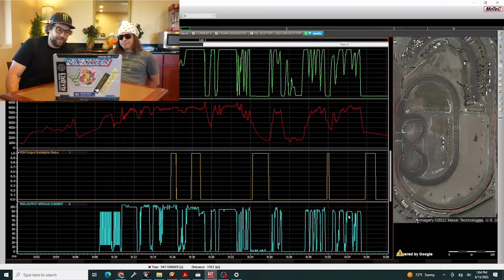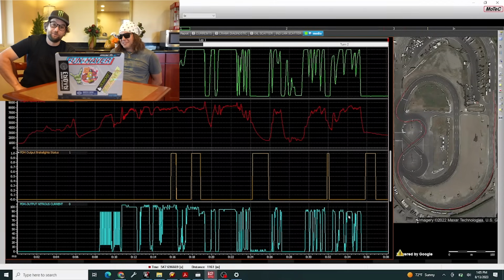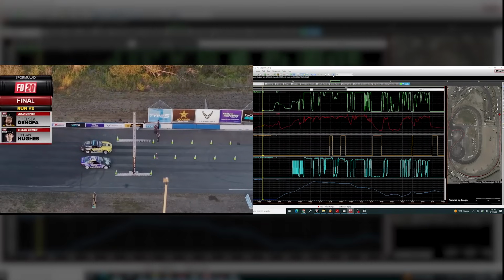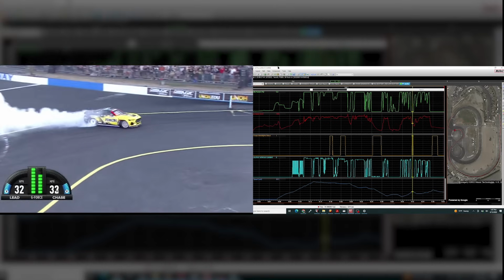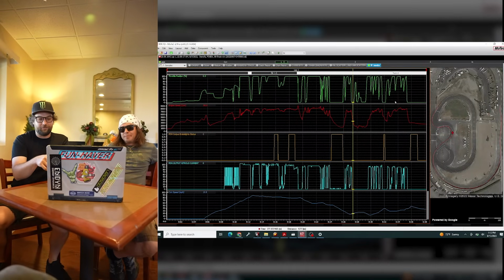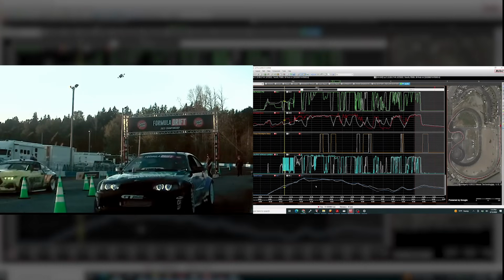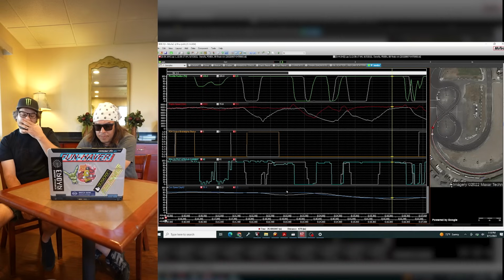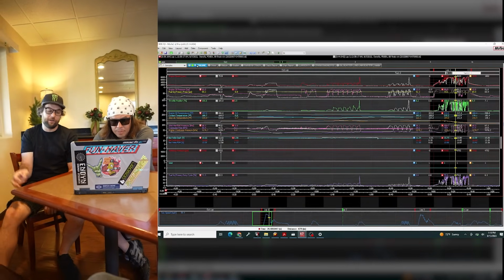Dissecting Drift Car Data! How We Analyze Data To Setup A Drift Car and WIN!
It's all in the data. The data never lies. In this video we go over how to utilize data to better your car, driving, enjoyment, and odds of winning! Ray Shake plugs in every few laps to make sure the car is running optimal, but also whenever I have a question about the chassis, the power, or how the power comes in. It's very useful as a driver to be able to see what inputs I am giving the car and relating it to what I am feeling in the moment. Sometimes, I am wrong about what I am doing, and can relate it to James, LZ, or Vaughns data to help me overcome the challenges.

If you're interested in merch check out fun-haver.com